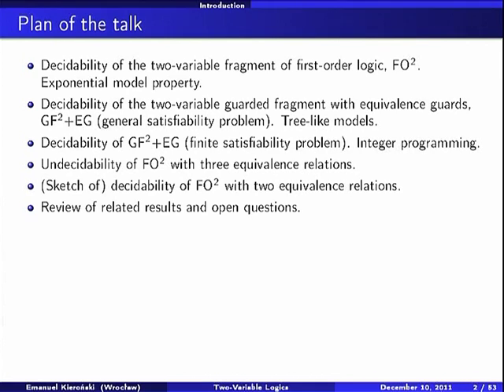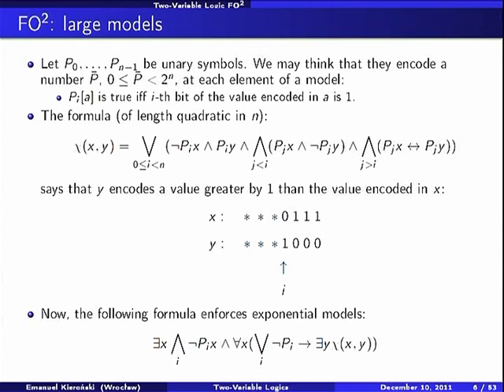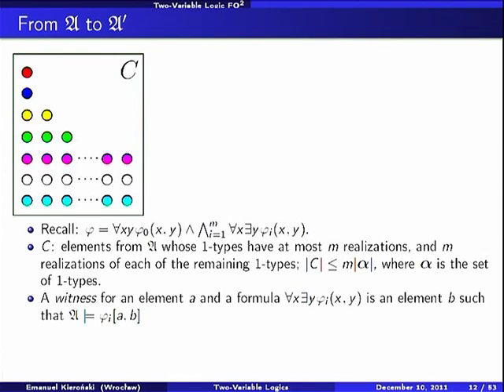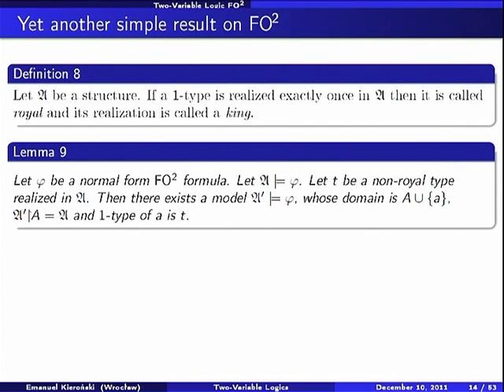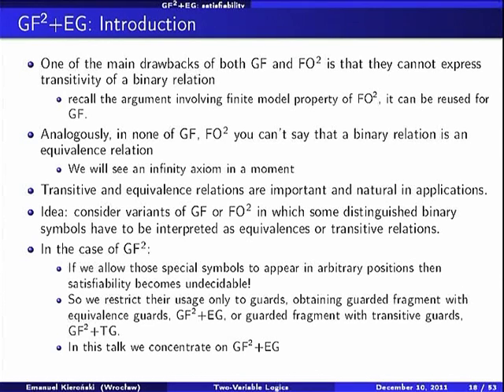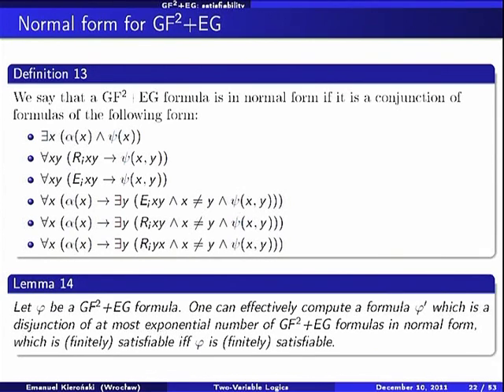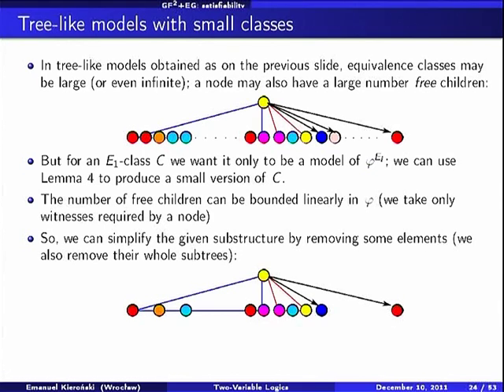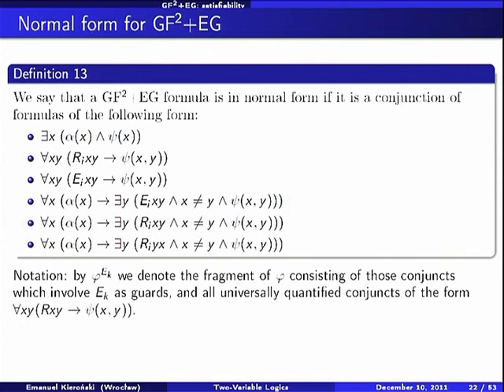FSTTCS L6A Decidability and Complexity Issues for Two Variable Logics Part 1